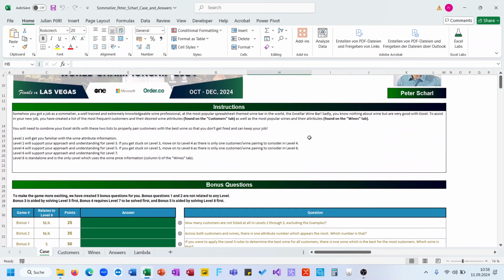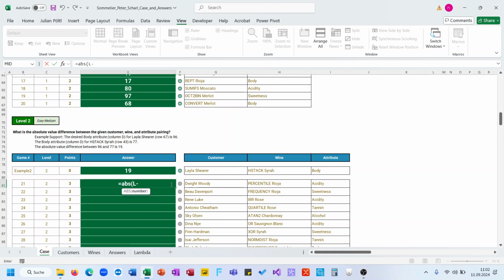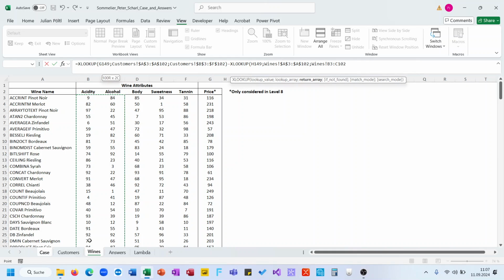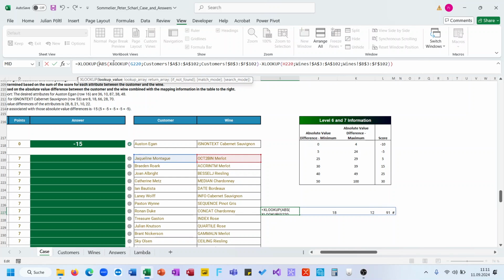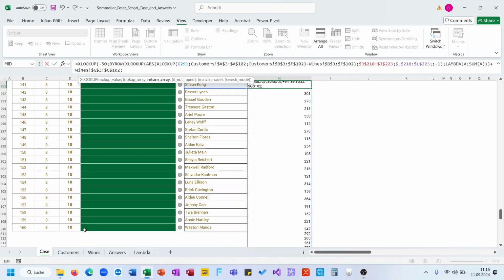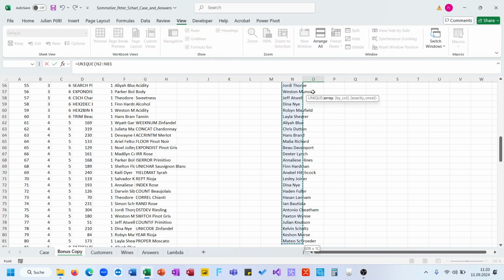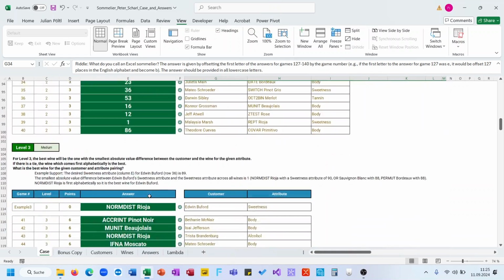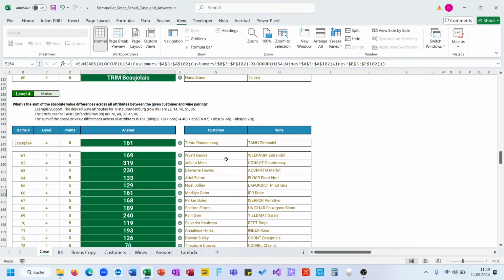Excel Esports (MEWC) - Road to Las Vegas Round 2 - Sommelier by Peter Scharl - Case Walkthrough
Explained Case Walkthrough (non-live) of Round 2 of the 2024 Road to Las Vegas (Microsoft Excel World Championship Qualification).

The case in this video is Sommelier by Peter Scharl from the US. You can buy the case here (as its not my IP I can't share it with you)

Timestamps:
00:00 Introduction & a look at the tables
02:23 Level 1
04:23 Level 2
06:13 Level 3
09:02 Level 4
10:10 Level 5
12:19 Level 6
14:32 Level 7
17:35 Level 8
22:27 Bonus 1
23:36 Bonus 2
25:19 Bonus 3
27:07 Bonus 4
29:55 Bonus 5